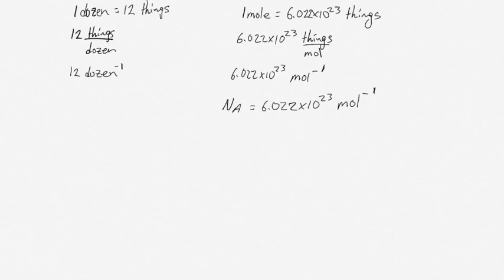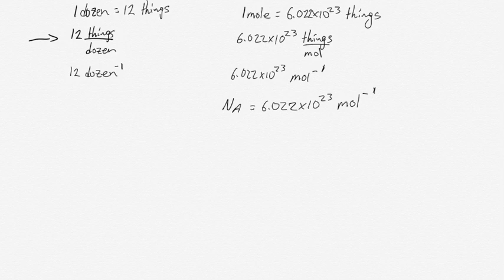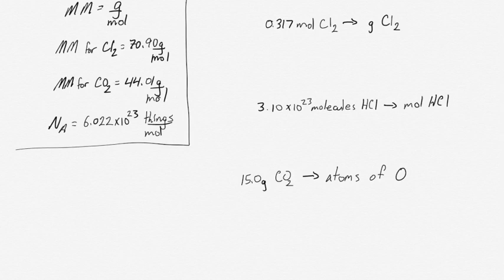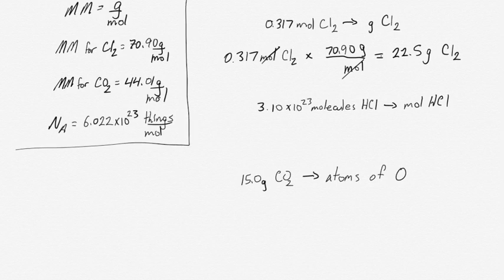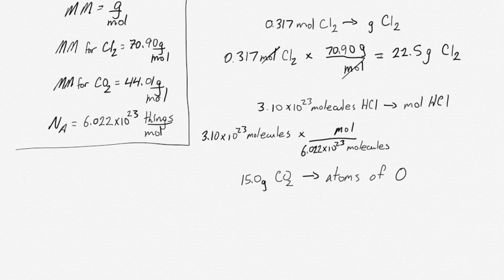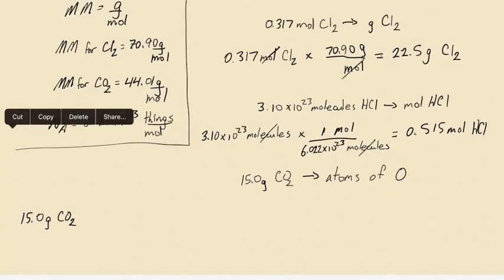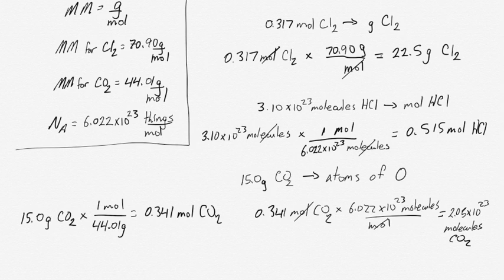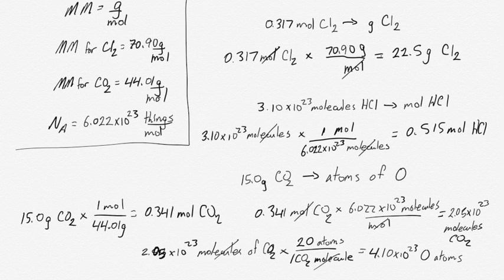Conversions with moles and Avogadro's number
Examples of conversions using molar mass, Avogadro's number, and moles.